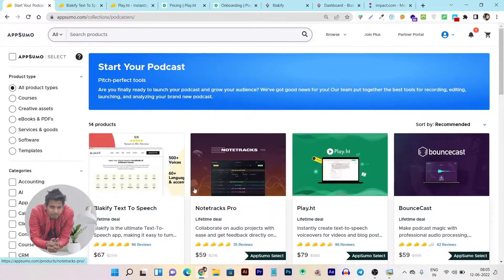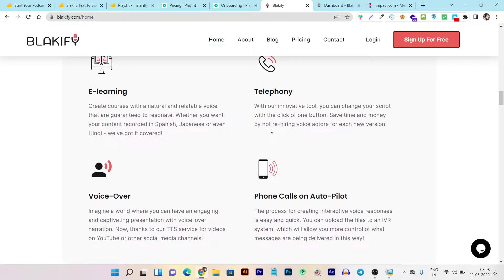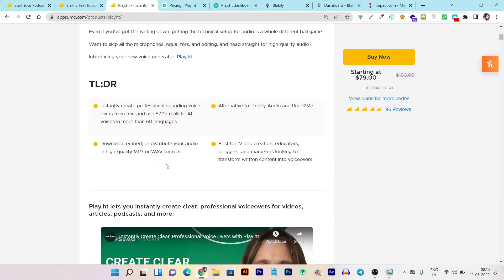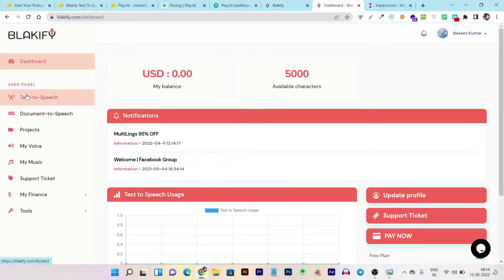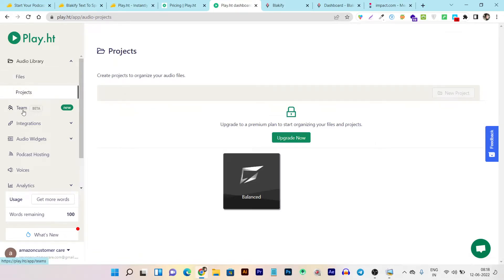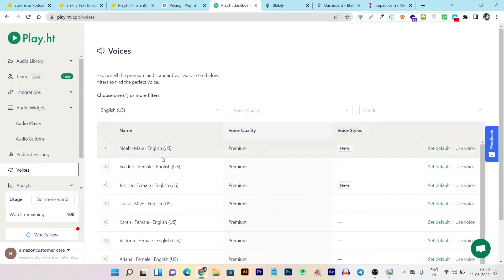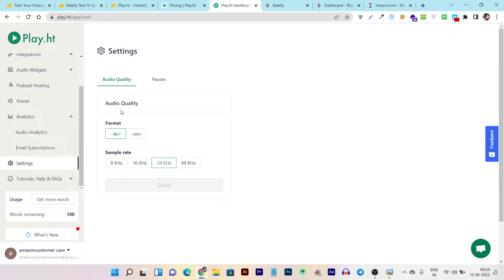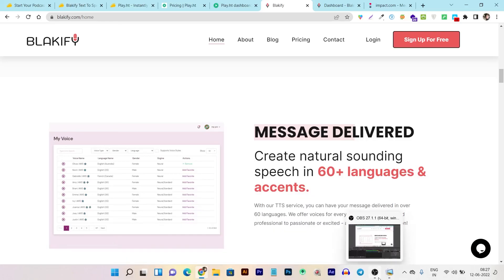Blackify vs Play.ht | Best Text to Speech Tools Comparison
Balckify vs Play.ht Comparison | Which is Best Text to Speech Tool for Voice Cover

Play.ht vs Blackify: In this Video, we are going to review and compare 2 Text to Speech A,i Voice Generation  tools– Play.ht vs Blackify.

Both tools are really good Text to Speech tools, Best for: Video creators, educators, bloggers, and marketers looking to transform written content into voiceovers

Plus you can even use them to start your Podcast journey.

But which one you should choose?, Because each one provides different features, access and has its own pros and cons.